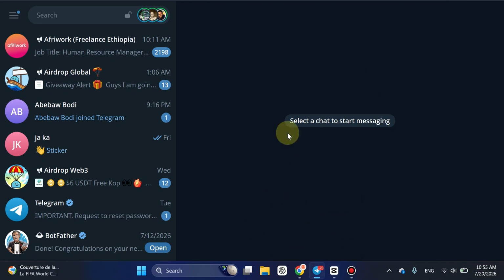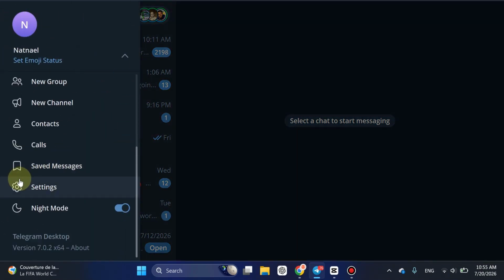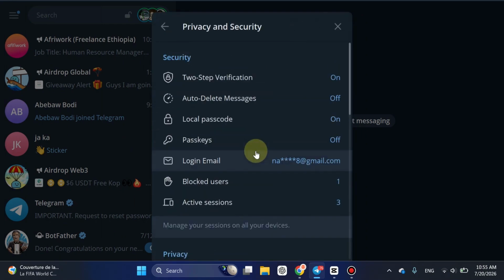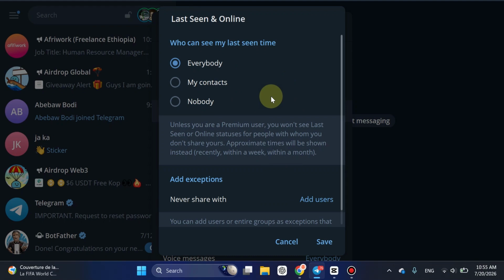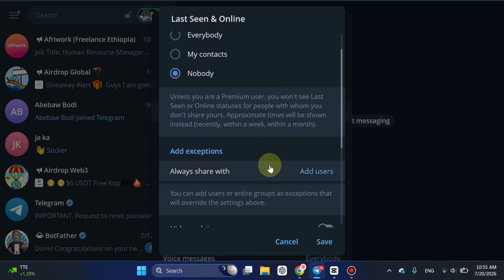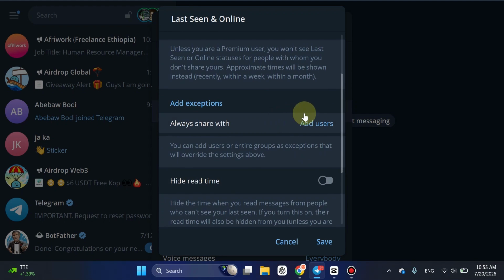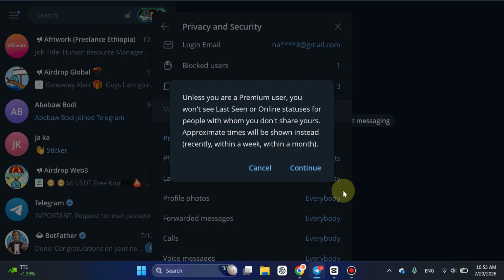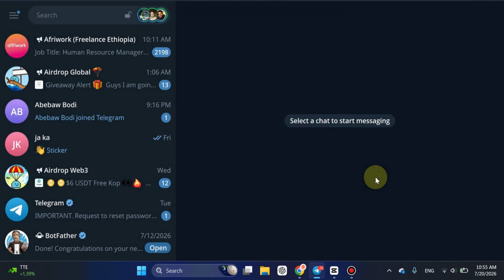How To Hide Last Seen Or Online Status On Telegram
Learn how to hide your last seen or online status on Telegram with this easy step-by-step tutorial. In this video, I'll show you how to change your Telegram privacy settings so you can control who can see when you were last active or when you are online.

In this video, you'll learn how to:

Hide your last seen status on Telegram
Hide your online status from other users
Change Telegram privacy settings
Choose who can see your activity status
Improve your Telegram account privacy

This tutorial is useful if you want more control over your online presence and prefer to keep your activity status private.